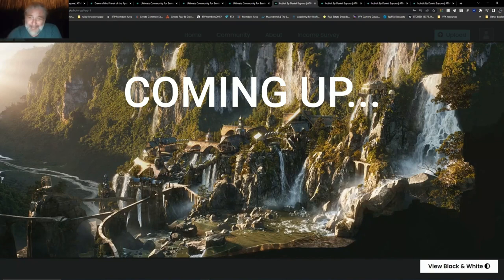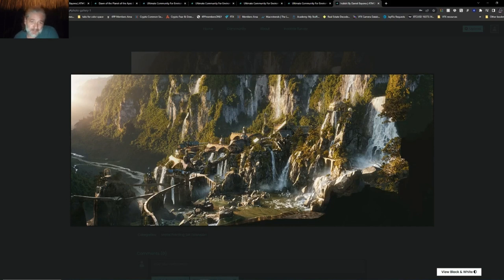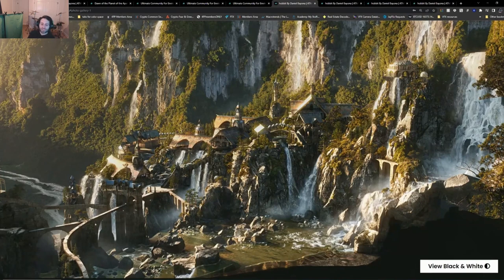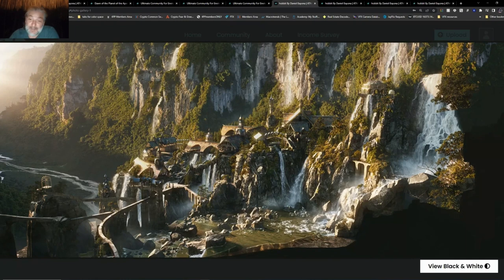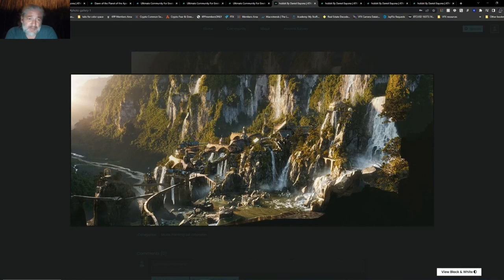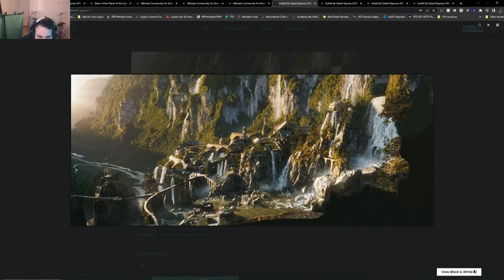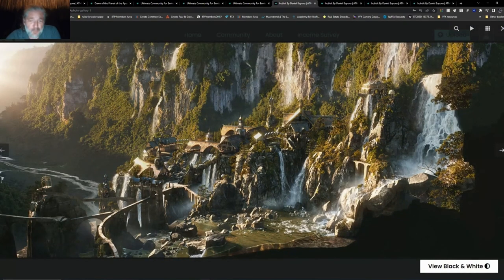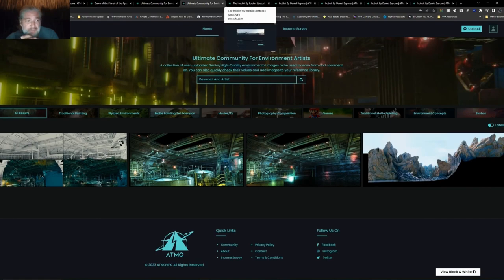WETA FX Artist Saves The Hobbit Shot with a Helicopter!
In this clip, we sit down with Daniel Bayona, a seasoned senior matte painter with over 15 years of experience in the film industry. Join us as we we check out his amazing artwork he did for The Hobbit and talks about how he took things into his own hands to save a big environment background shot by hanging out of a helicopter to take photos in New Zealand for his matte painting!

🎨 With an impressive portfolio boasting blockbuster films like Transformers, Iron Man, Planet of The Apes, Star Trek, The Hobbit, and Godzilla, Daniel's artistic prowess has left an indelible mark on the industry. Throughout his career, he has contributed his skills at renowned studios including ILM, Weta Digital, and Animal Logic gaining invaluable expertise along the way.